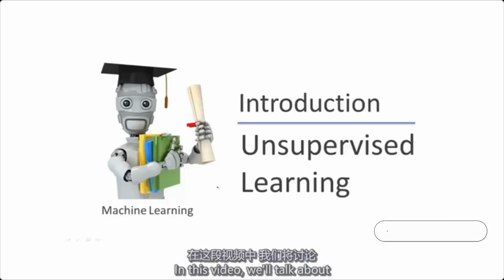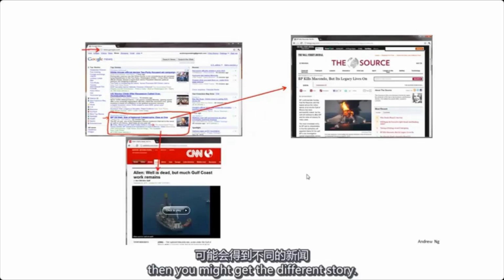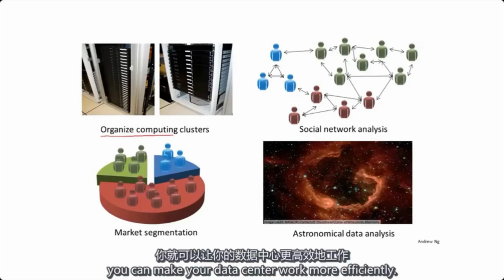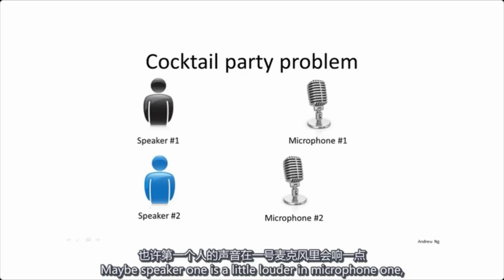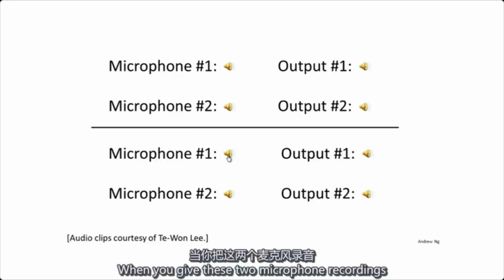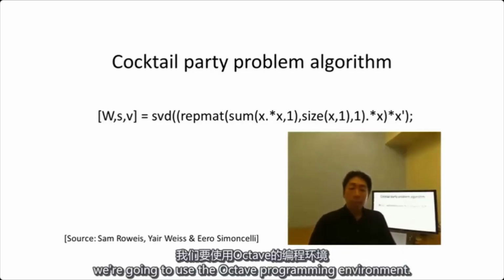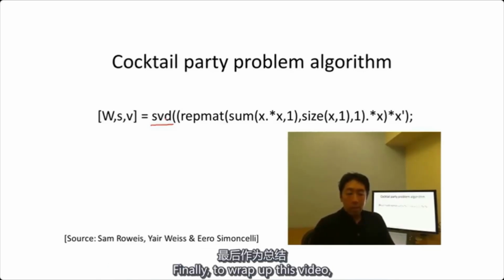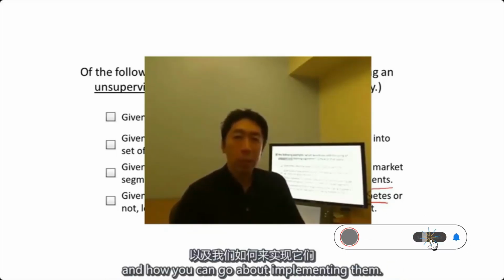1-4 Unsupervised learning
In this video, we are going to learn:
- Why it is important to understand the real time applications of unsupervised learning
- Cocktail Party Problem Algorithm discussed for better understanding.